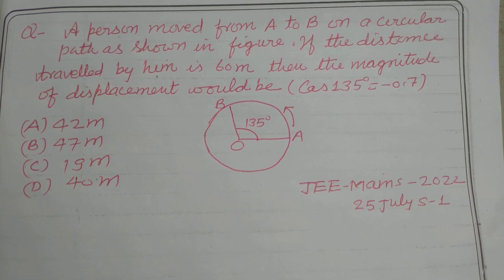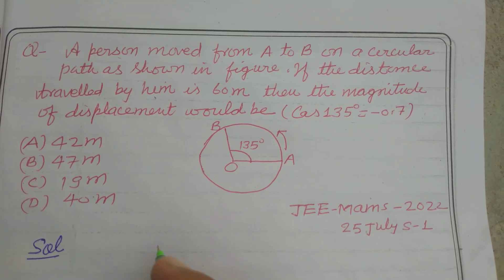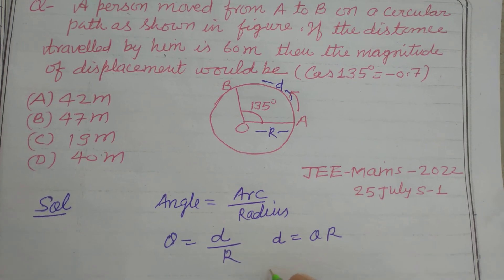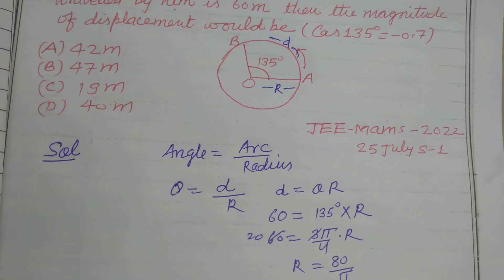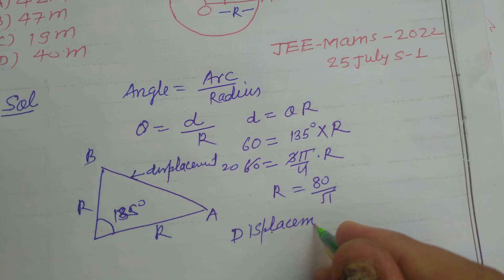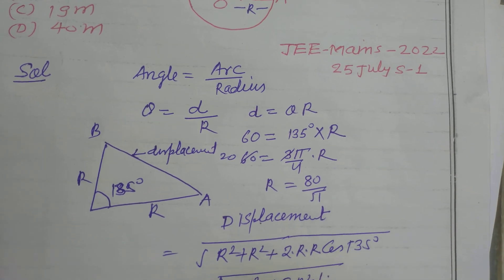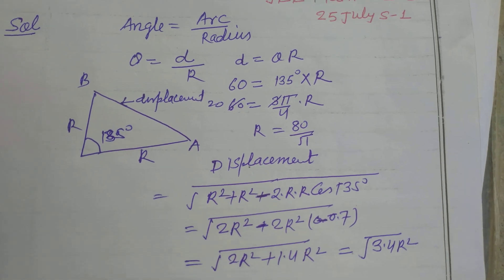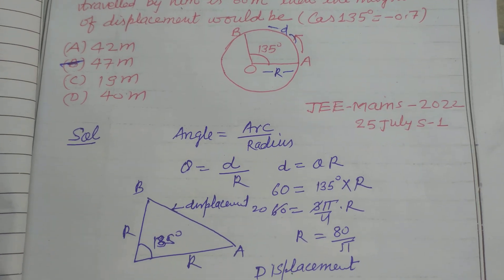A person moved from A to B on a circular path, if the distance travelled by him is 60 m then the